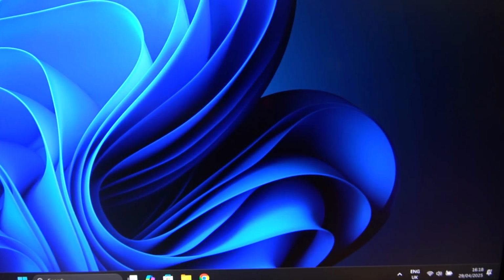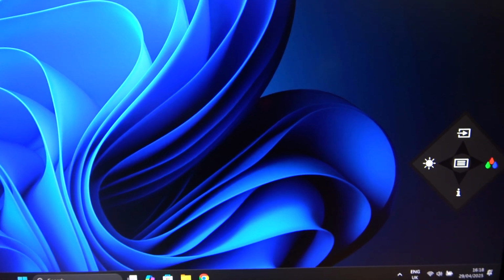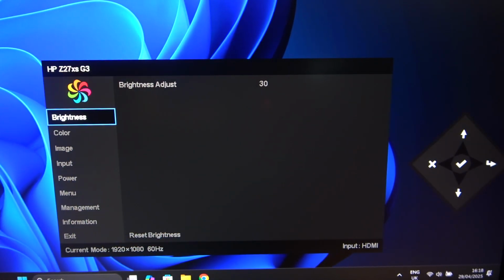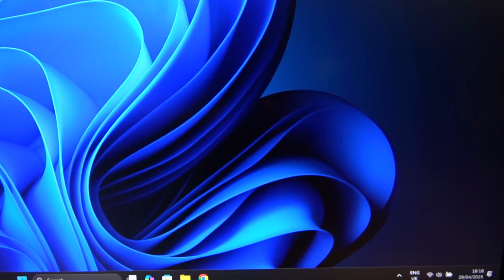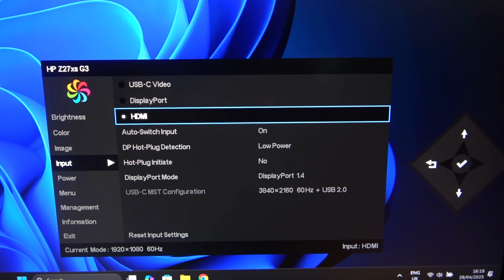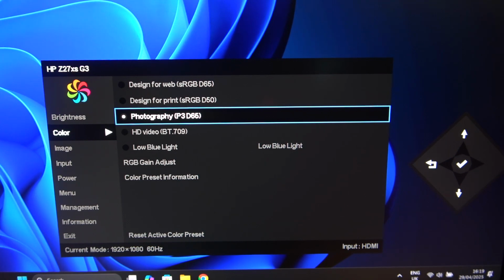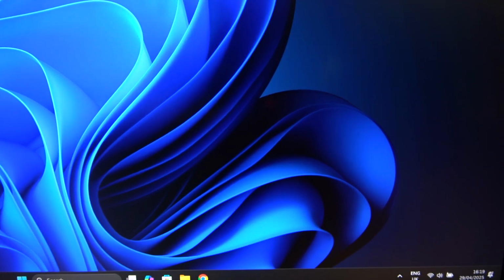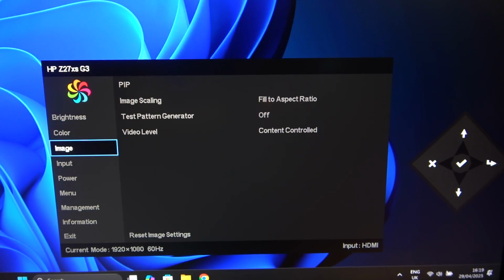HP DreamColor Z32x – How to Navigate Settings with the Button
If you want to easily access and adjust the settings on your HP DreamColor Z32x monitor, this video will show you exactly how to use the built-in button to navigate through all the available options. Learn how to find the button on the back of your HP DreamColor Z32x, move through menus, select different settings, and make quick adjustments like changing inputs, color profiles, and brightness. Whether you’re setting up your monitor for the first time or just need to tweak a few preferences, this step-by-step guide will help you get the most out of your HP DreamColor Z32x display.

How to navigate settings on HP DreamColor Z32x using the button?
How to change input or brightness on HP DreamColor Z32x monitor?
Where is the settings button on HP DreamColor Z32x?

0:00 Introduction and overview
0:10 Locating the settings button on HP DreamColor Z32x
0:22 Entering the settings menu
0:32 Navigating up, down, left, and right
0:50 Viewing monitor information
1:00 Changing input and color settings
1:15 Adjusting brightness and exiting menus
1:25 Quick tips and summary